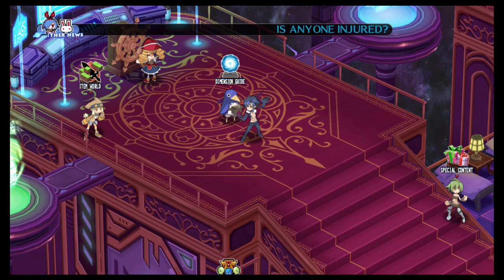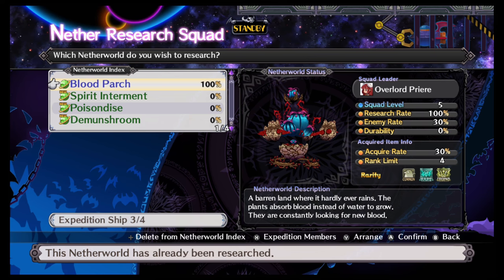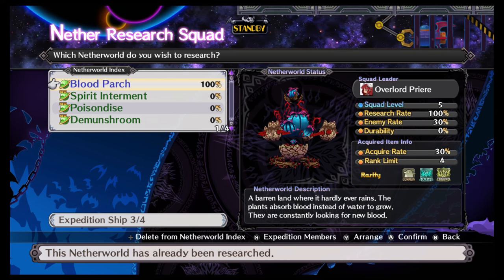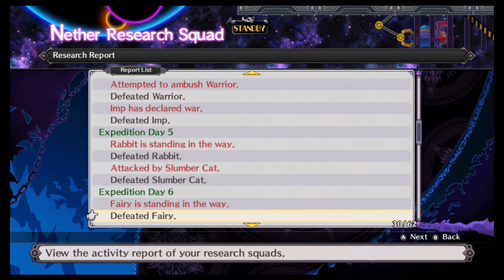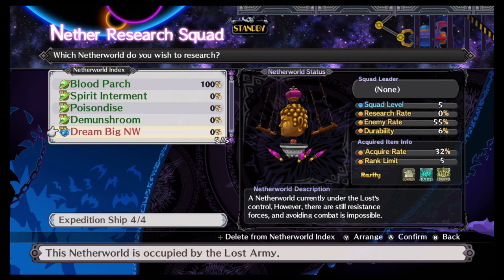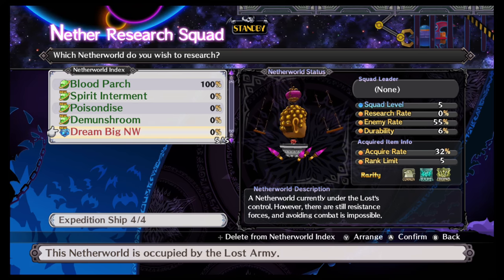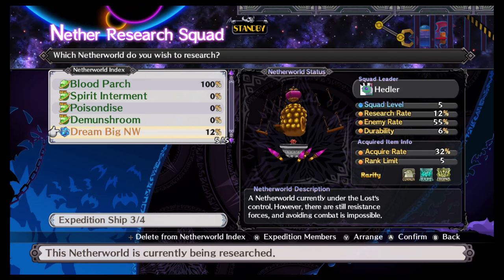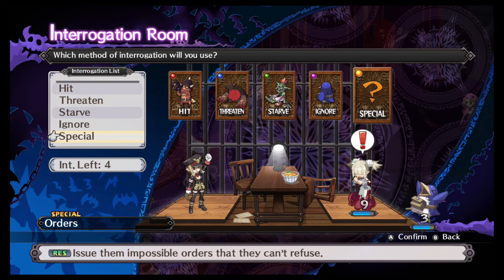Let's Guide Disgaea 5 Complete - Nether Research Squad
Our let's guide for Disgaea 5 complete's Nether Research Squad. Use this to build up your unused characters and get experience and items.

Disgaea®5 Complete tells a tale of revenge and rebellion. As a new and terrible Overlord named Void Dark seeks to enslave the countless Netherworlds, one young demon has stood to end his reign—Killia. In Disgaea®5 Complete, lead Killia and his tenacious army of rebels on their dark and dangerous path to vengeance. Filled with more over-the-top action and hilarious writing than ever before, Disgaea®5 Complete’s damage numbers are surely headed for the record books.

The Complete Disgaea®5 Experience - Enjoy the full Disgaea®5 story along with 8 bonus scenarios, 4 fan-favorite characters and 3 character classes from the Disgaea series!

A Legendary RPG Series Reborn - The latest flagship RPG from the most prolific strategy RPG developer in the world welcomes newcomers and veterans alike with a brand-new story and dials the hilarity and strategy up to level 9999!

Hundreds of Hours of Content - Following Disgaea tradition, Disgaea®5 Complete offers hundreds of hours of deep strategic content.

Deep Strategic Battles - Engage in exciting tactical battles with inventive systems like Magichange, Geo Effects, Alliance Attacks, Character Towers and more!

Extensive and Fun Customization - Recruit new units from over 40 jobs and races, then dive in and strengthen them as you see fit in their personal Chara Worlds! Find hundreds of items or make your own at the Alchemist, then power them up and discover hidden abilities in the Item World! Or, if you’re feeling wild, change the rules of the game at the Dark Assembly! The possibilities are endless!